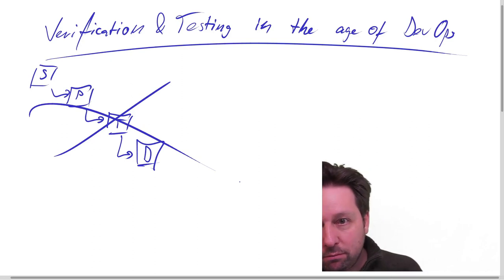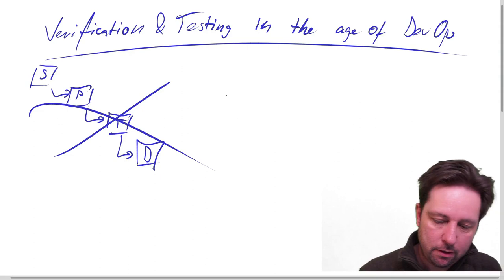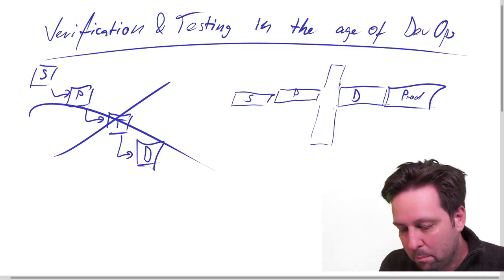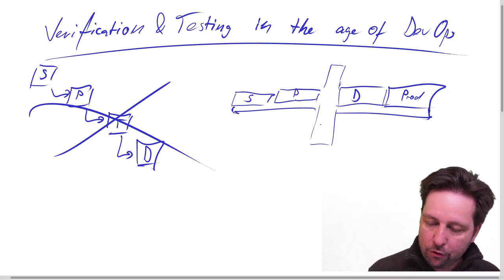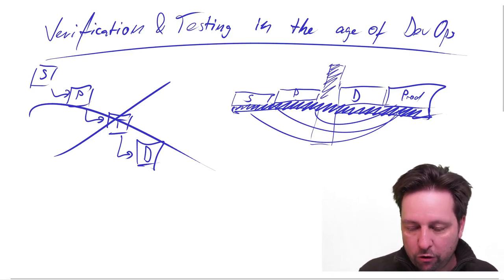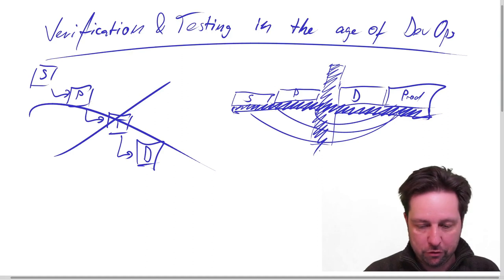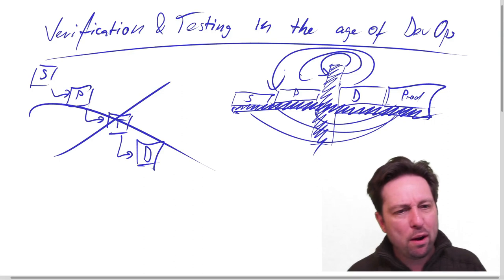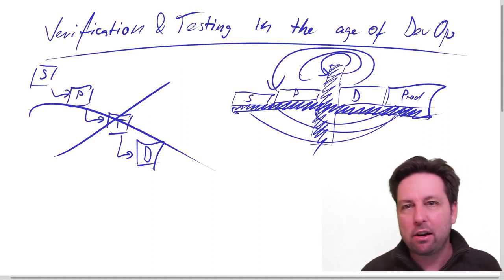Specification and Verification in DevOps